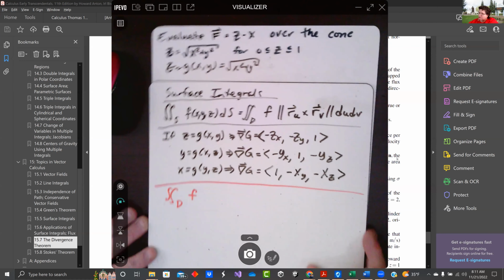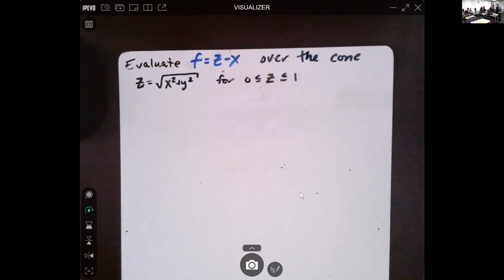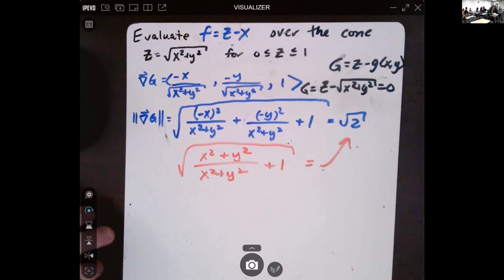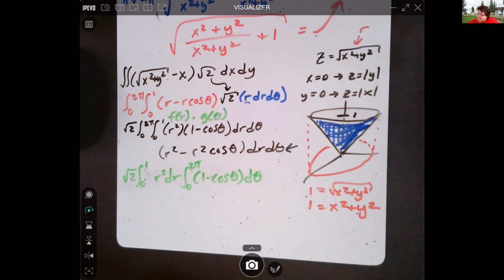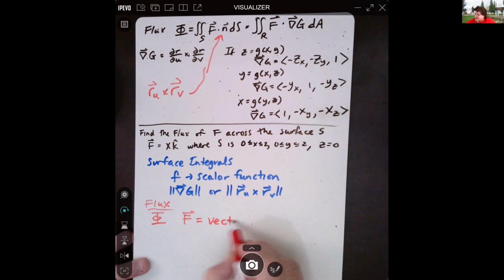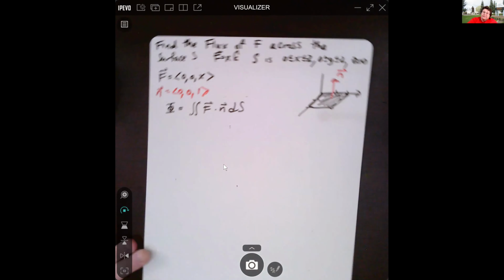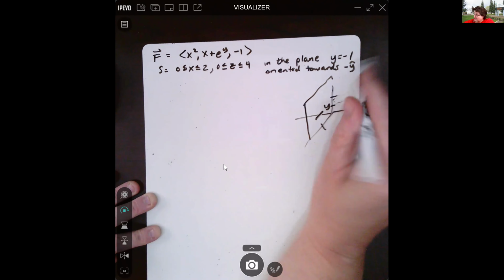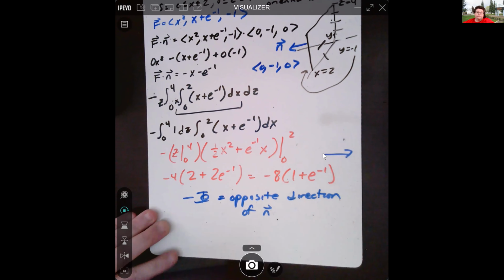M067 Calc3 15.5b 15.6 Discussion Group